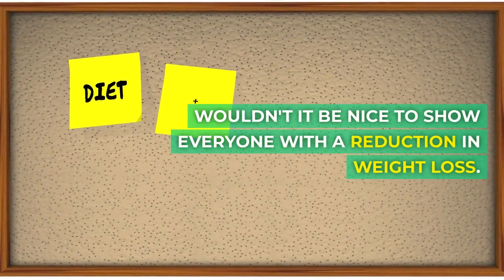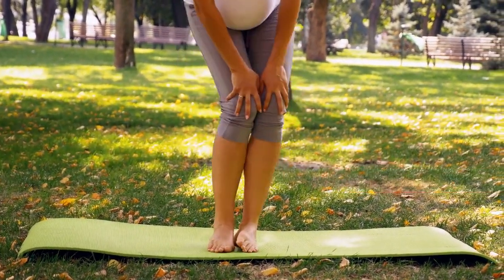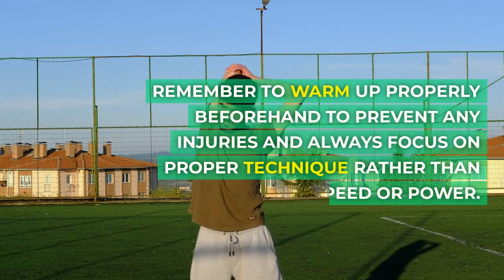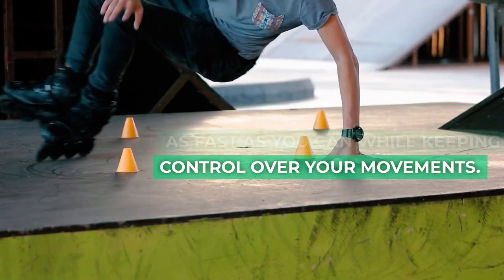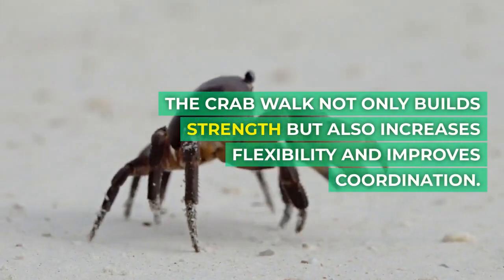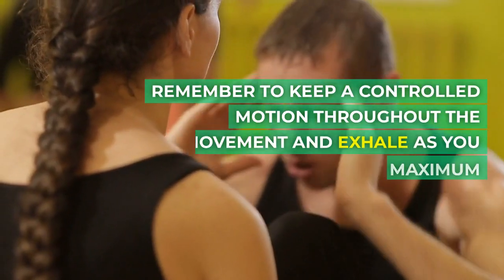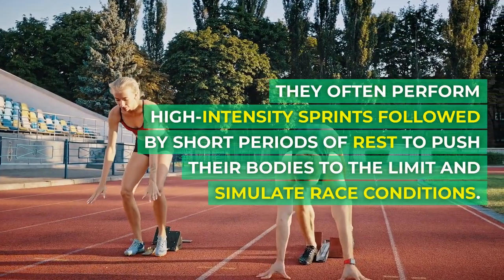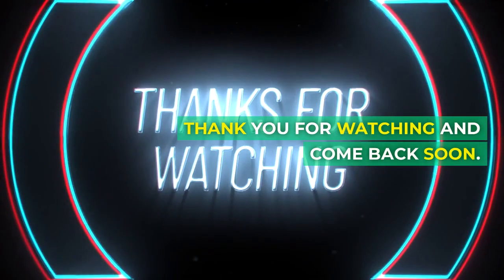Cardio work out at home 15 exercises for beginners or students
Looking for a great way to get your heart pumping and burn off some calories without leaving the comfort of your own home? Look no further than a cardio workout! Whether you're a beginner or a student with limited time and space, there are plenty of exercises you can do to get your blood flowing.